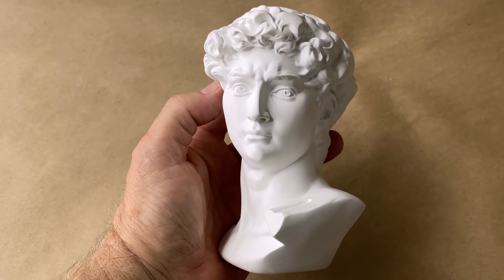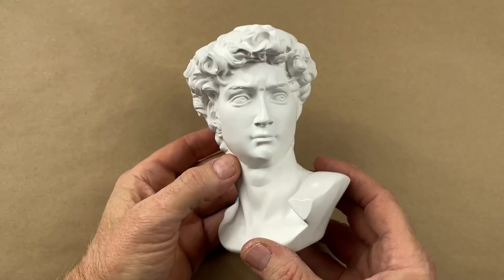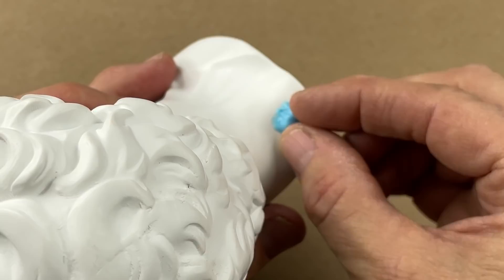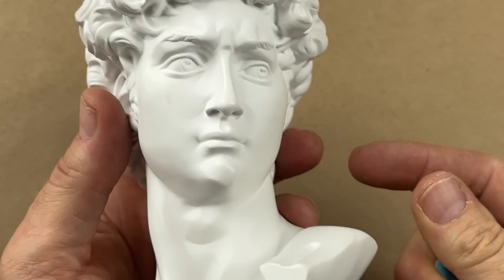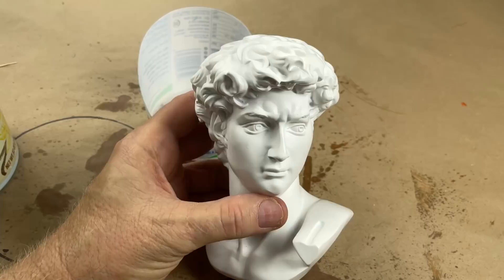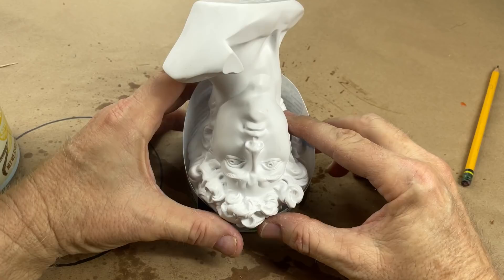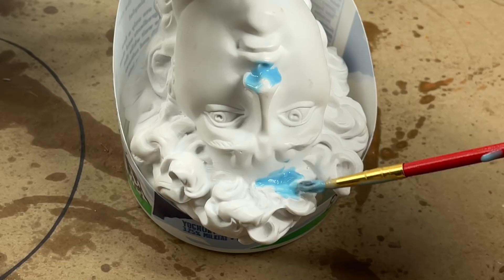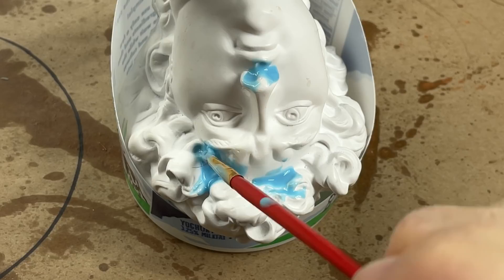Making A Candle With A Silicone Rubber Mold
This is my first try at making a candle by casting wax into a silicone rubber mold.

Candle wax shrinks a lot more than most other casting materials like resins or plasters. Along with a smaller finished casting you also get a significant loss of detail. Candles should be designed with this in mind to minimize the problem.

Check out her work at Edonistastudio on Instagram.

TIME STAMPS
00:00 Casting a candle.
00:36 Testing the rubber for cure inhibition.
01:08 Building the mold case.
04:46 Pre-painting areas of the mold with rubber to prevent bubbles.
06:05 Sealing the mold case and installing the model.
10:40 Building a funnel to make pouring the rubber easier.
12:32 Pouring silicone rubber in the mold.
14:54 Removing the rubber from the case and cutting open the mold.
19:59 Installing the wick in the candle mold.
21:08 Pouring the melted wax into the mold. It must cool for 24 hours.
23:17 Opening the mold and extracting the candle.
25:03 How did we do? Inspecting the casting for flaws.
25:40 Fixing bubbles with a wax pen.
27:26 Admiring the perfect parting lines!
28:12 Candle wax is not a very good casting media, Shrinkage and loss of detail.
28:41 Hit that like button and thanks for watching!